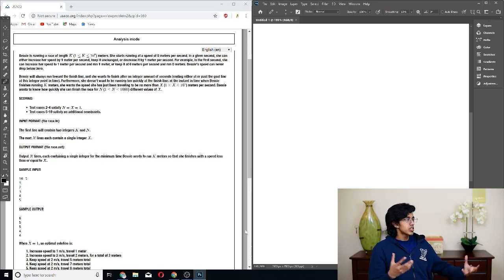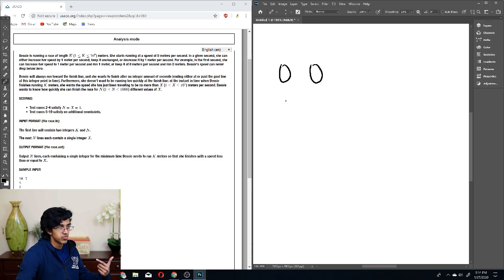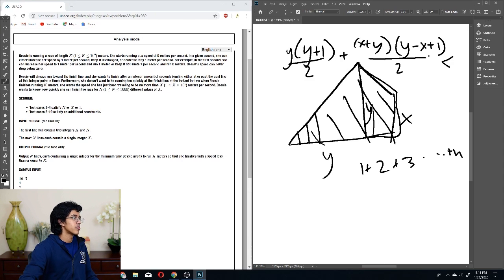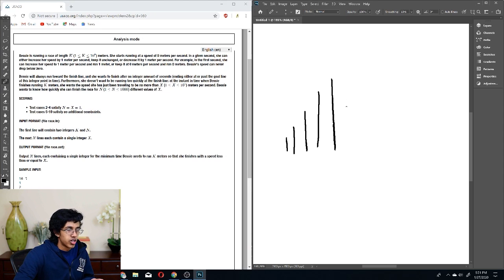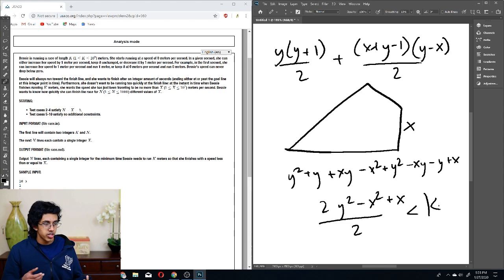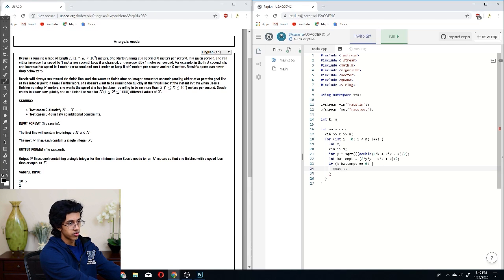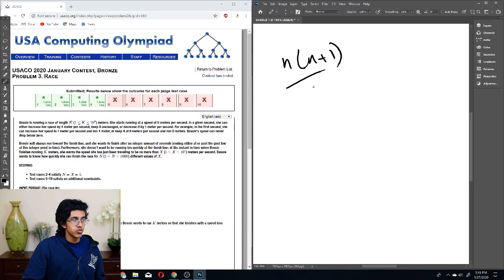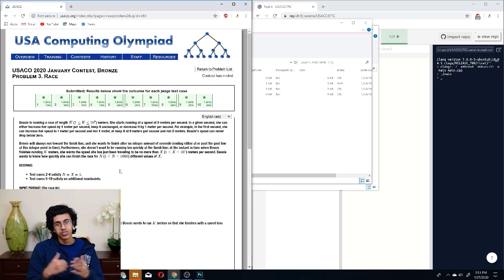USACO 2020 January Contest Bronze Walkthrough: Race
Here's an epic live solve! This bronze problem was a pretty hard one, and required a pretty decent amount of math. It was a bit easier on the coding side but I feel like the problem-solving part of it was very kool :DD.

Hope this helps :DD.